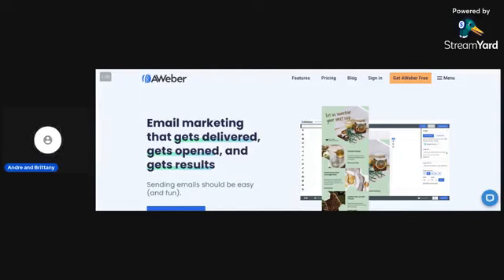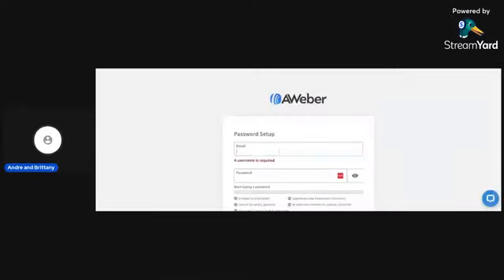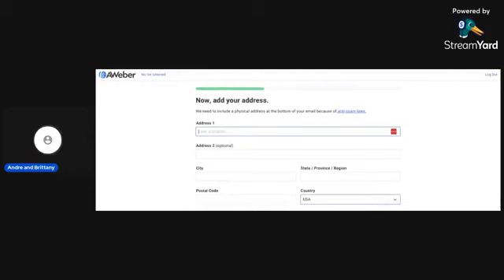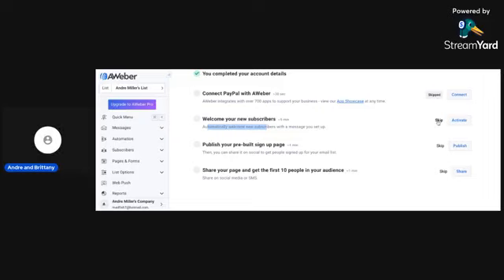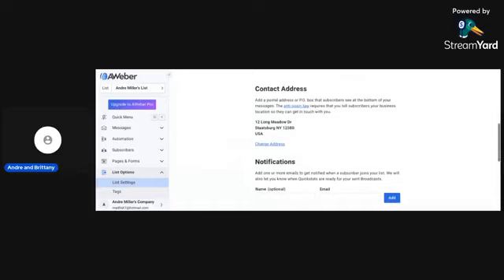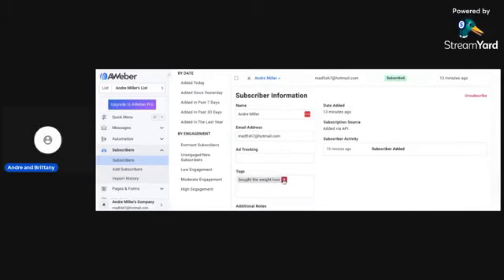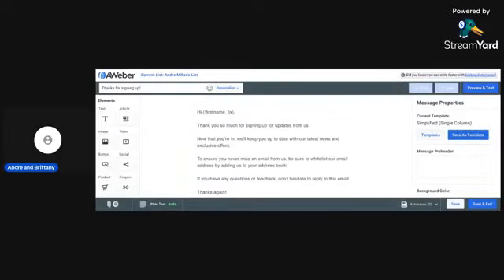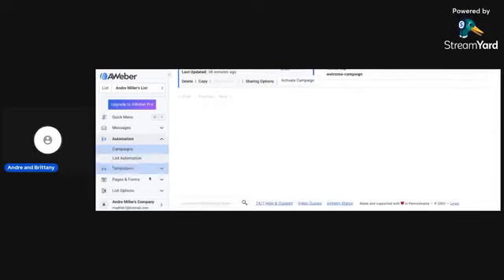Step By Step Basic Email Aweber Autoresponder Training